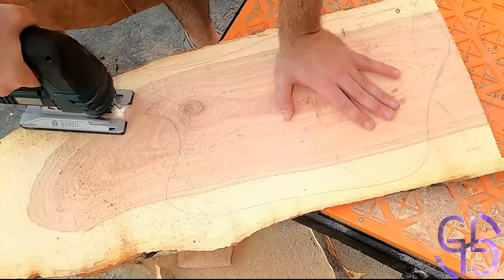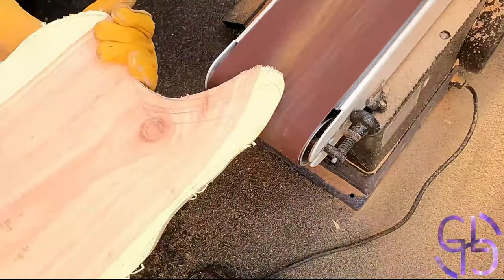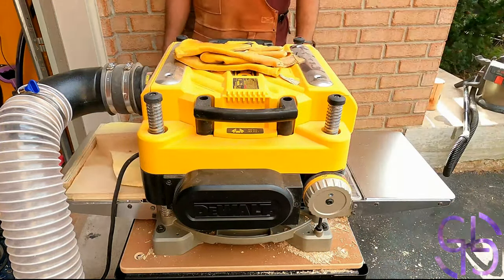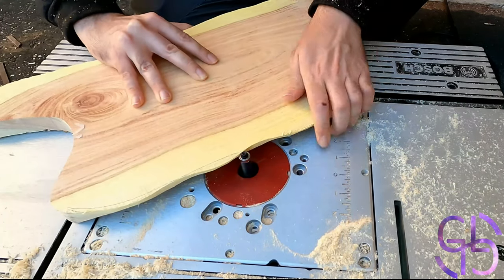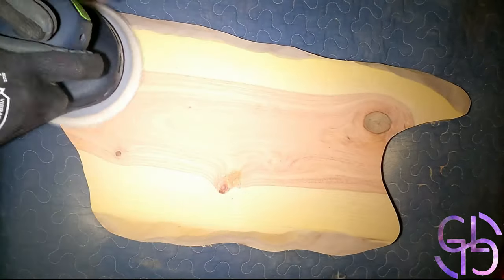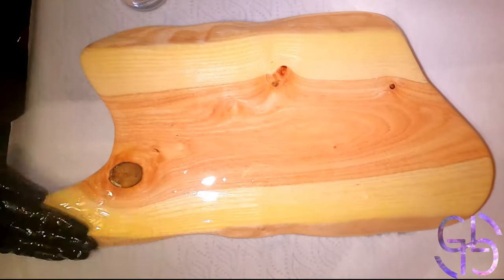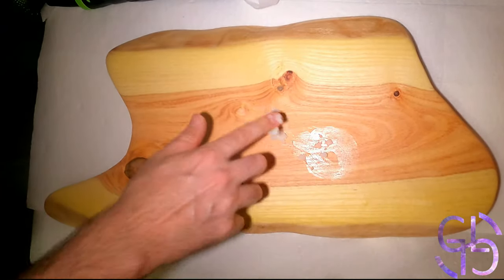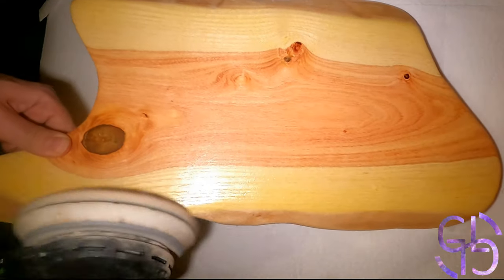Charcuterie Board: Level 5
This was my last piece of honey locust I had lying around. I didn't want to dull anymore blades. So, I turned it into Charcuterie board because it requires least amount of cutting, thus preserving sharpness of my blades for this season at least.

Skills: Level 94
Router: Level 20
Table Saw: Level 17
Jigsaw: Level 10
Planer: Level 10
Turning: Level 10
Drill: Level 5
Epoxy: Level 5
Mitre Saw: Level 4
Belt Sander: Level 2
Carving: Level 2
Dowel Joinery: Level 2
Finger Joinery: Level 2
Wood repair: 2
Hand Planer: Level 1
Joinery: 1
Plunge Saw: 1

Items made to date: 40
Cutting Board: 6
Charcuterie Board: 5
Cup: 4
Jig: 4
Bowl: 3
Box: 3
Table: 3
Epoxy Board: 2
Spinning Top base: 2
Charcuterie Board: 1
Bench: 1
Birdhouse: 1
Music Stand: 1
Phone Stand: 1
Rolling Pin: 1
Serving Tray: 1
Spinning Top: 1